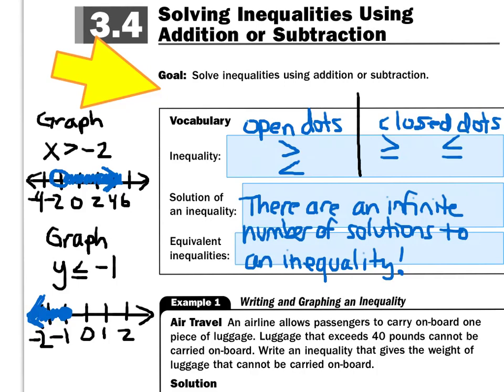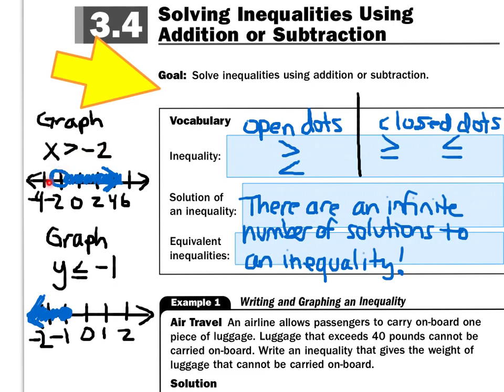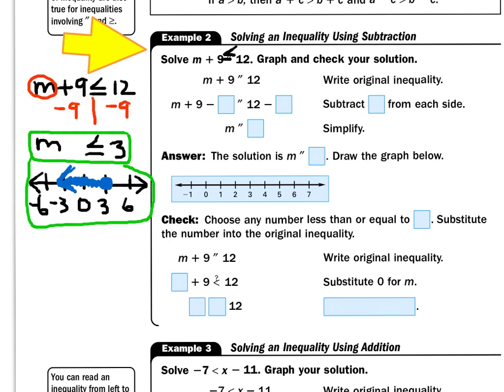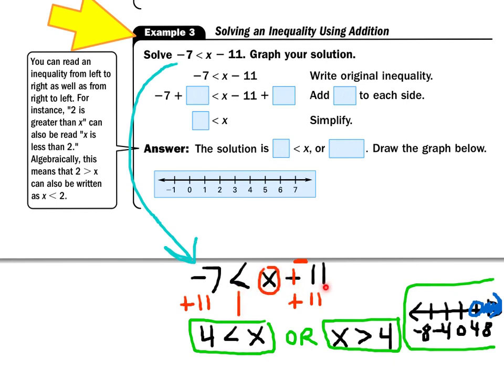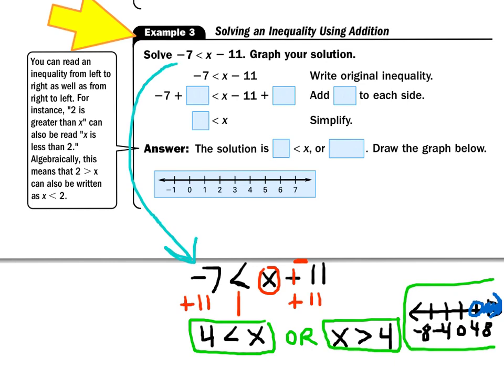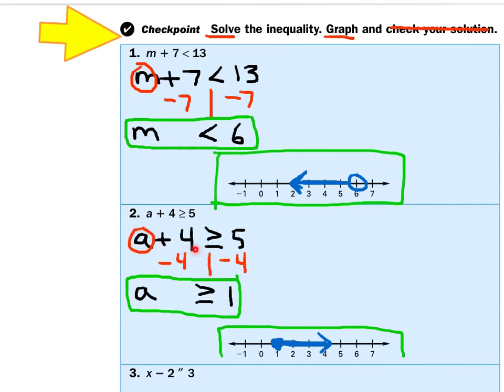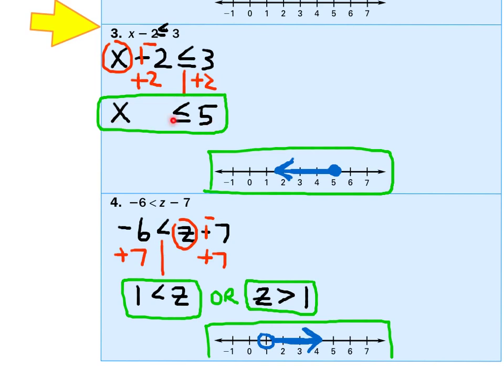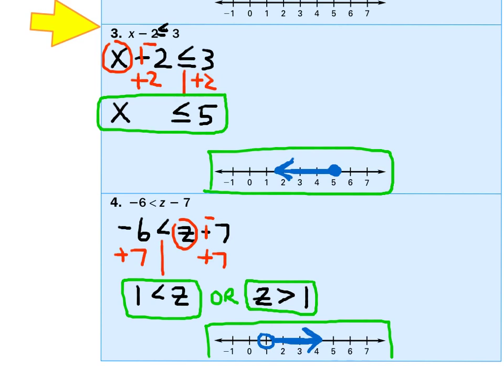PA NOTES 3 4